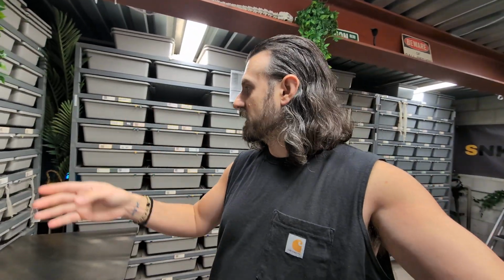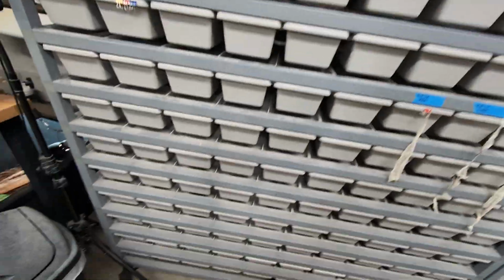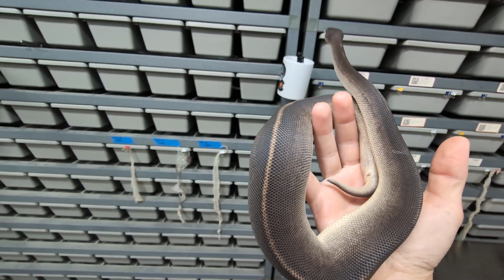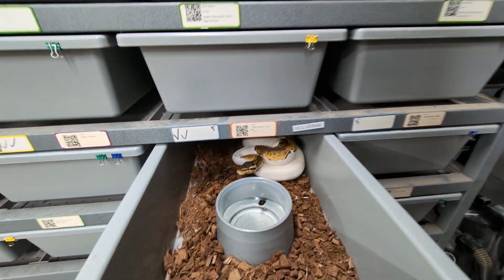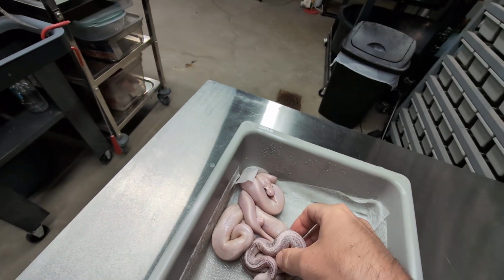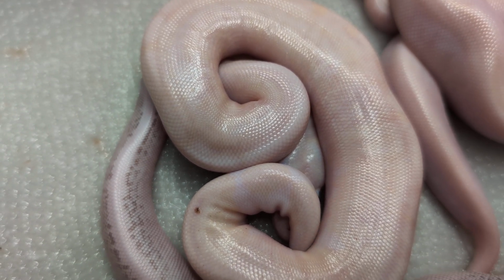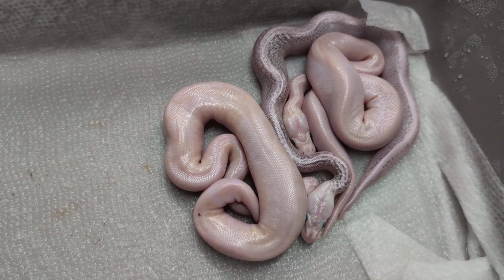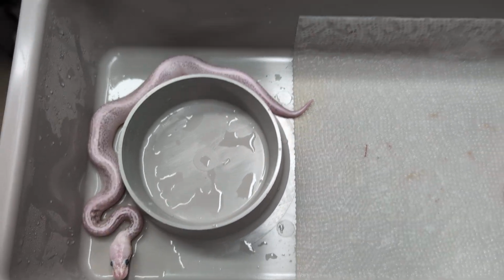MYSTERY Ultramel Babies Starting to Leave Their Eggs! TSRR 25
👑 🐍  Plus take a look at my current @Morphmarket auctions and an adult bamboo pin ultramel!

🐍SNKE LTD - The home of BIG SNKE ENERGY 😉